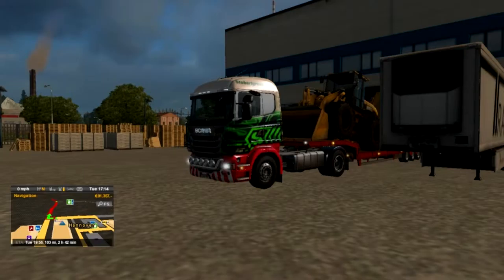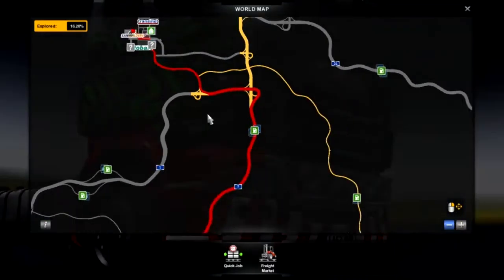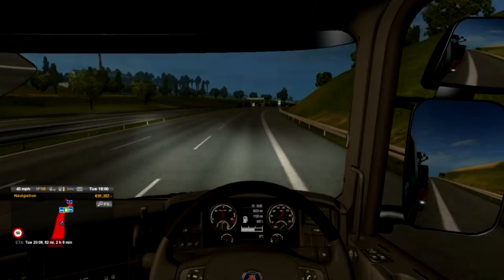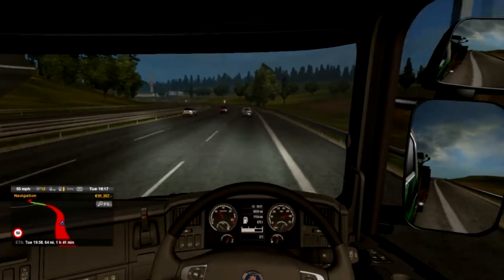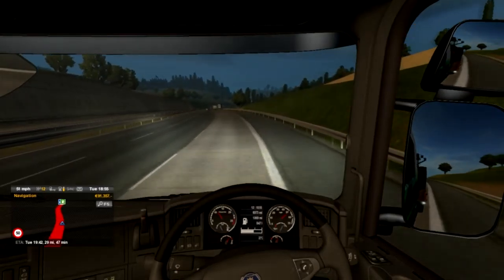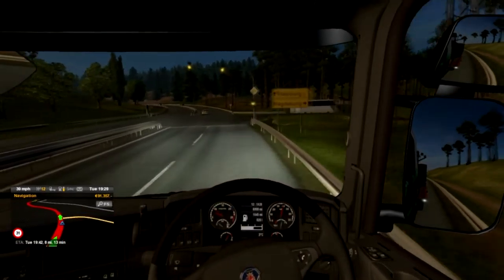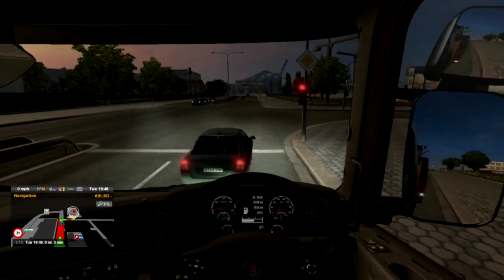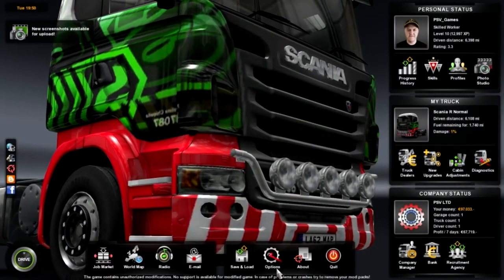PSV Trucking Business - Part 4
Part 4!!! Out now!! :D